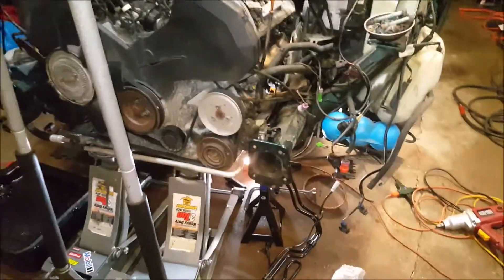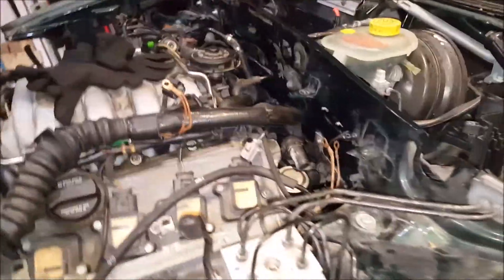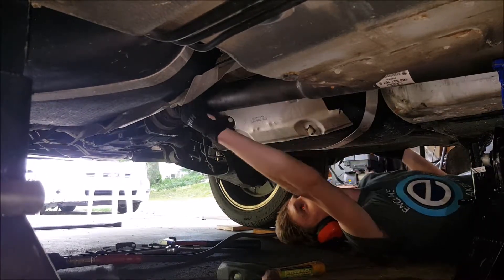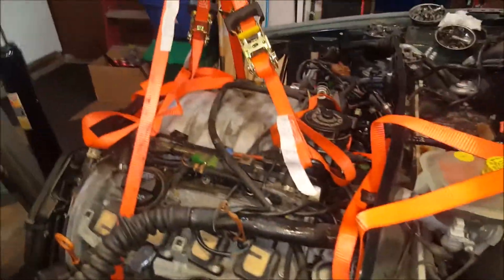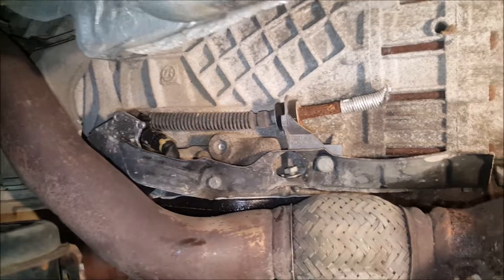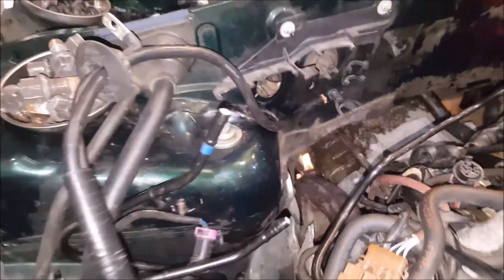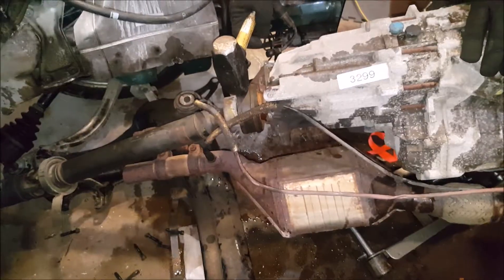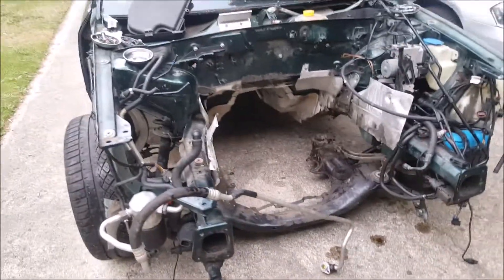Pulling the 4.2 from the A6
In this video we finish pulling the 4.2 from the Audi